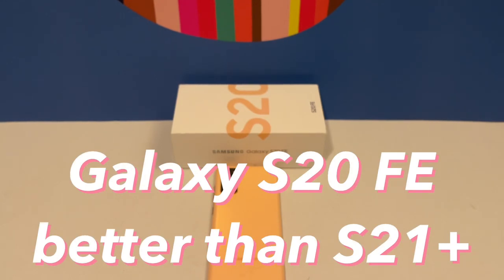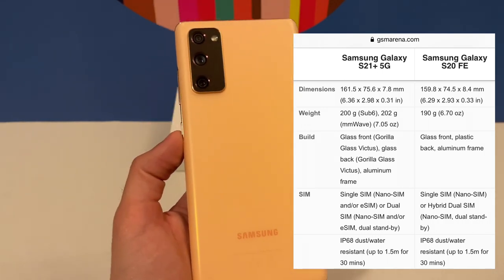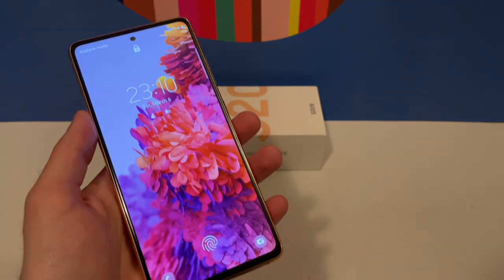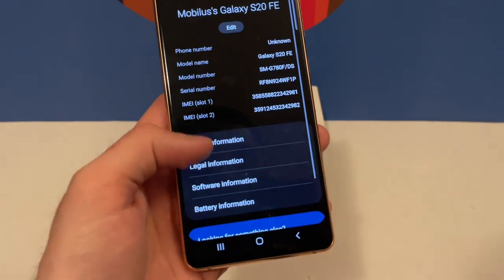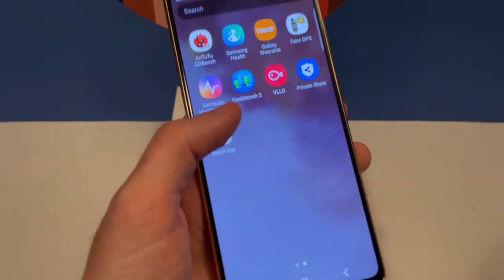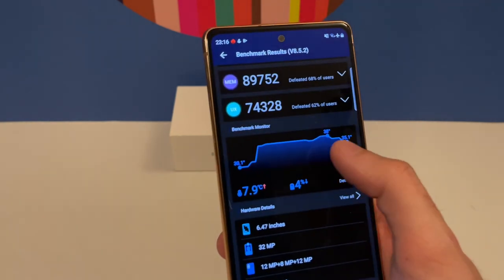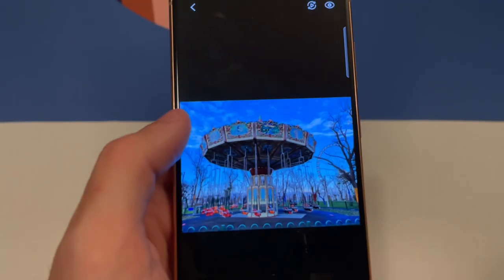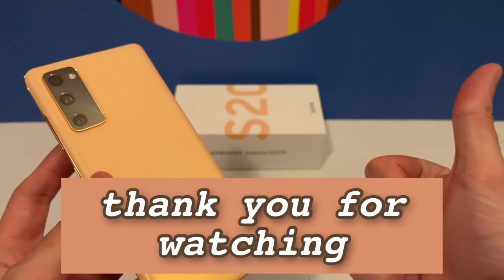Samsung Galaxy S20 FE in 2021 better and cheaper than S21+ iPhone 11